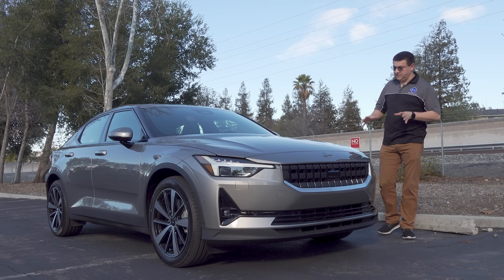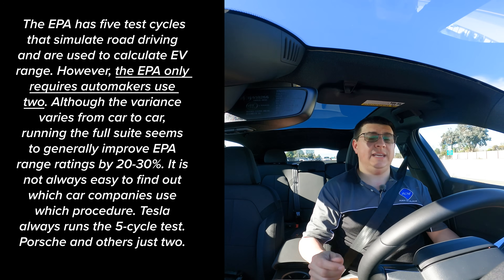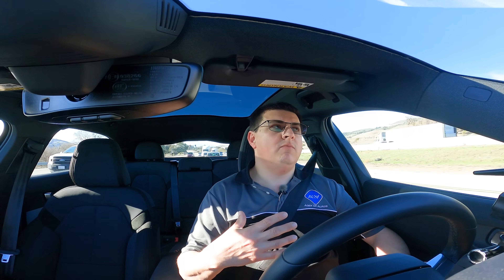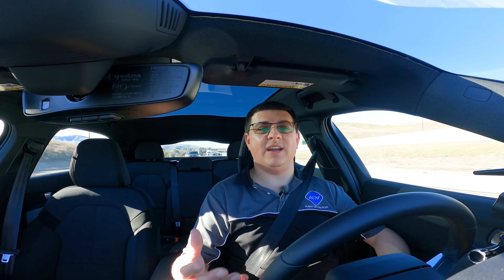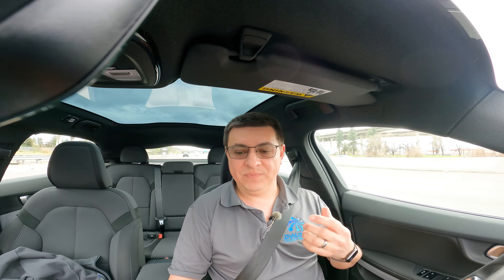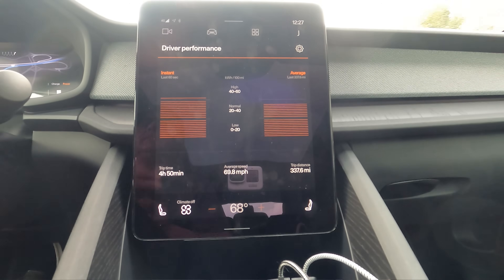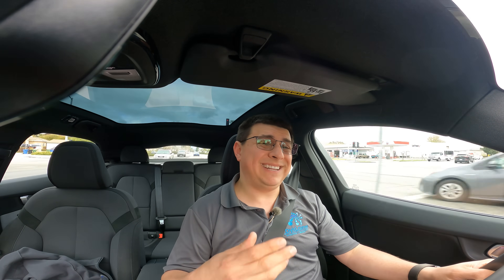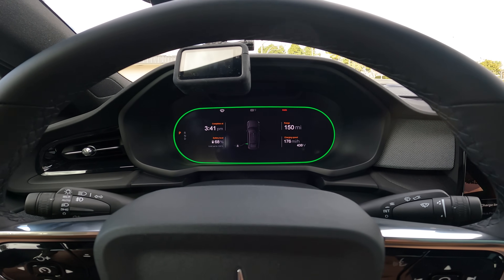How Far Can It Go? 2021 Polestar 2 Range Test!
Some EVs are optimistic when it comes to range and some are closer to reality. Which is it for the new Polestar 2 EV with 233 miles of EPA range? Let's find out!